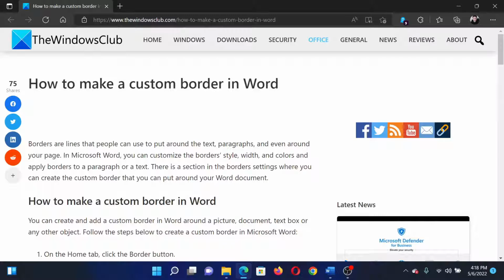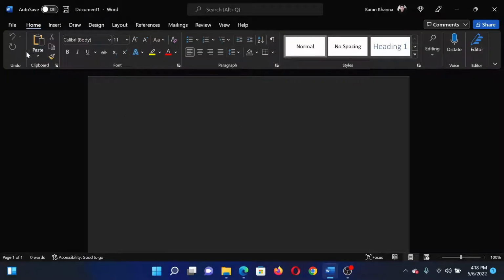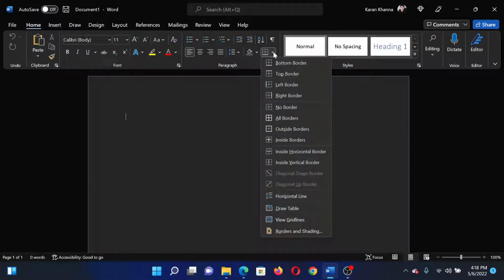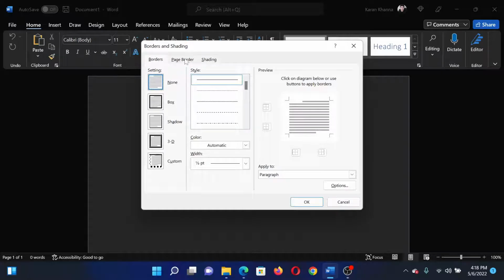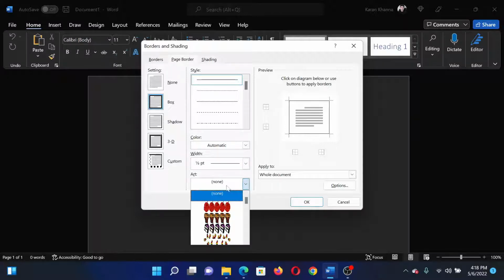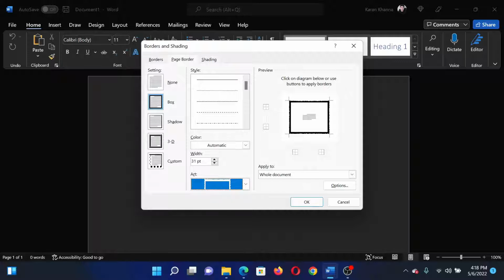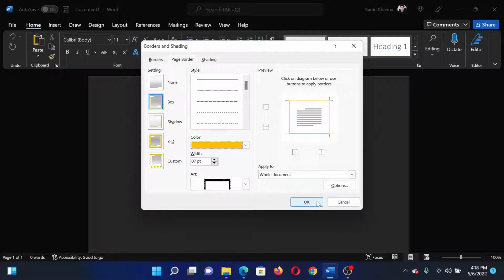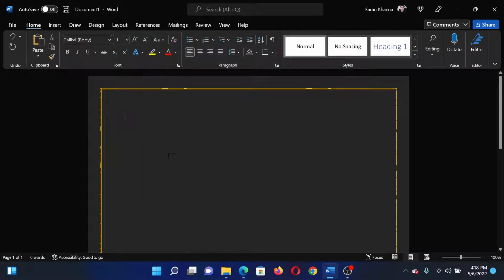How to make a custom border in Word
Borders are lines that people can use to put around the text, paragraphs, and even around your page. In Microsoft Word, you can customize the borders’ style, width, and colors and apply borders to a paragraph or a text. There is a section in the borders settings where you can create the custom border that you can put around your Word document.

You can create and add a custom border in Word around a picture, document, text box or any other object. Follow the steps below to create a custom border in Microsoft Word:

1] On the Home tab, click the Border button.

2] Click Borders and Shadings.

3] Click the Page Border tab.

4] On the left, click Box.

5] In the Art section, choose an art style from the list.

6] Change the width and color.

7] Choose an option from the Apply to list box, then click OK.

Timecodes:
0:00 Intro
0:19 Procedure through Microsoft Word